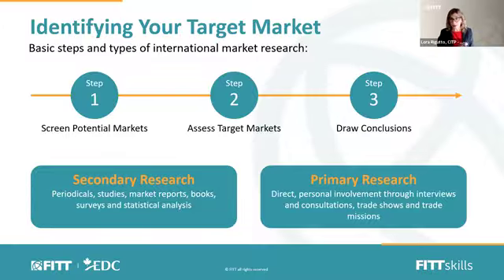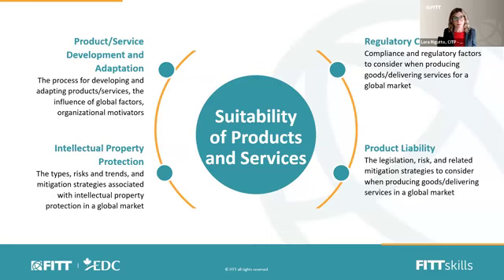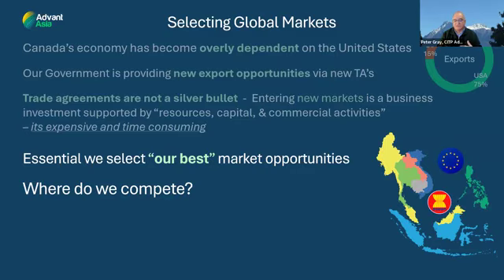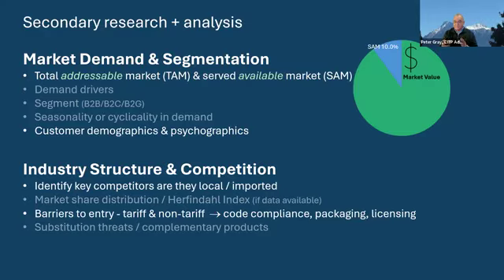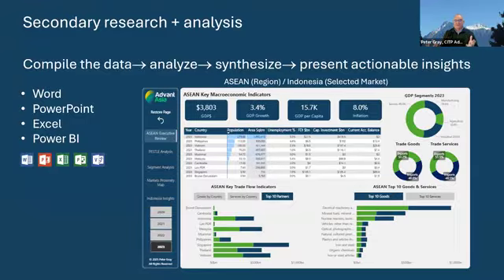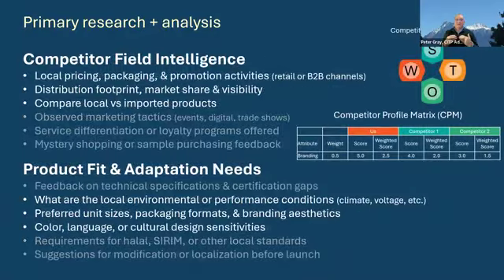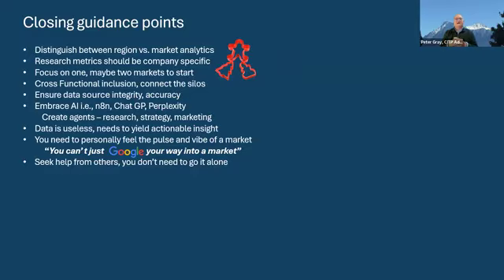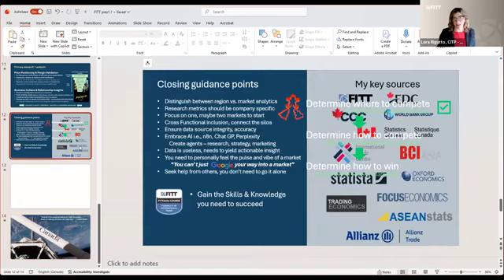Finding New Export Markets: A Data-Driven Approach (FITT Guest Panel)